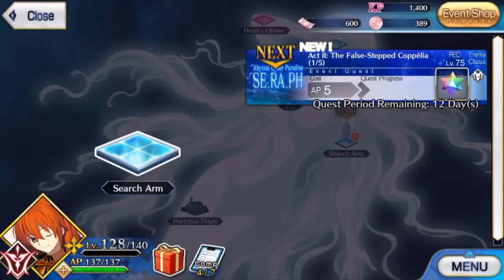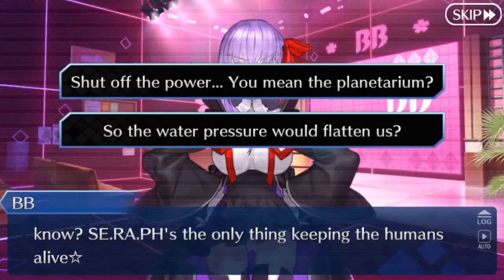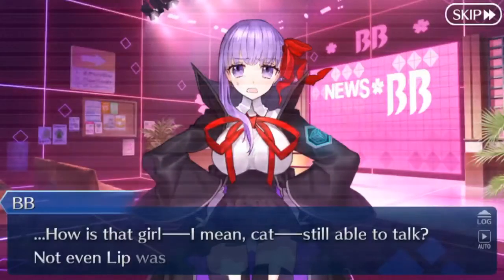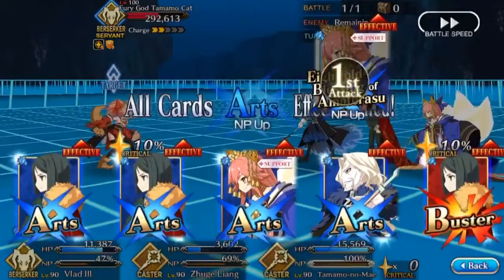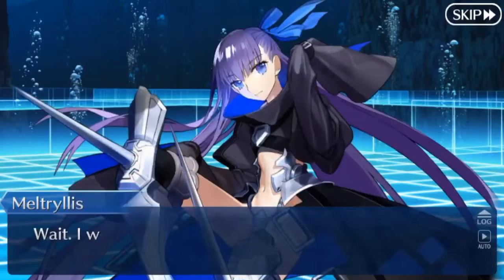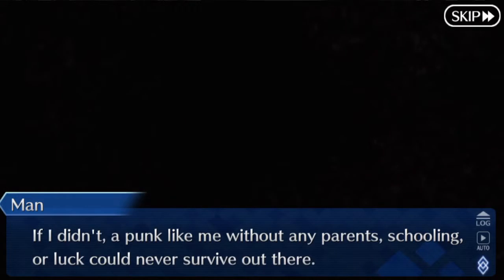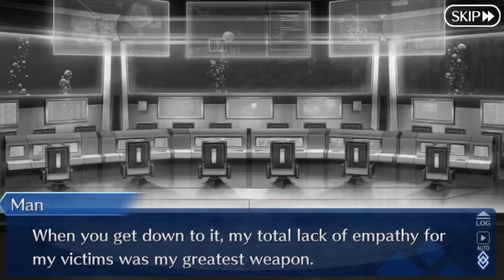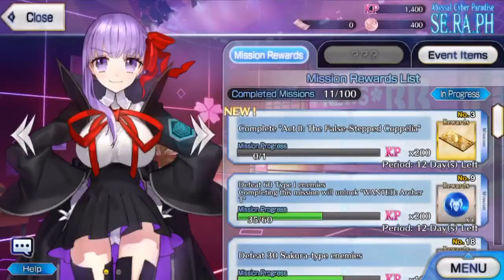Fate/Grand Order: SE.RA.PH - Cat - Blind Playthrough - Part 6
I don't know if I hate or love Tamamo Cat. It's definitely one of those, though.